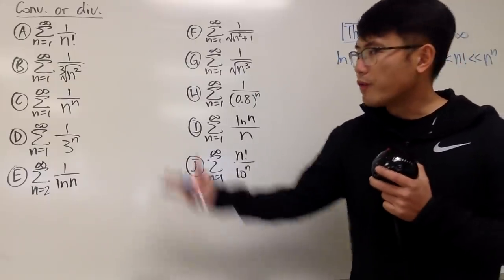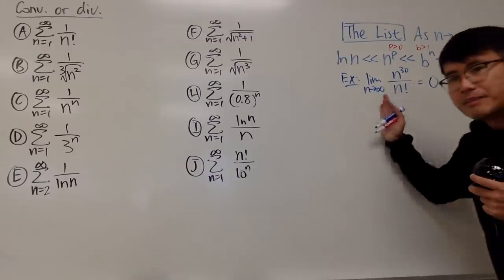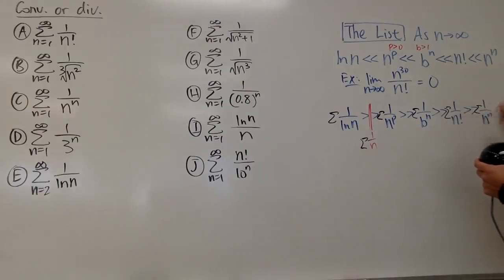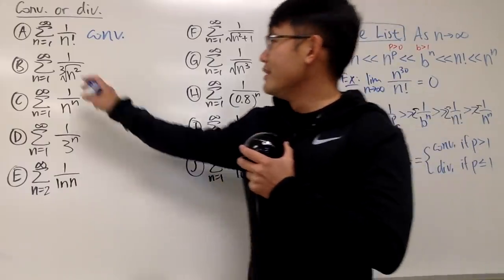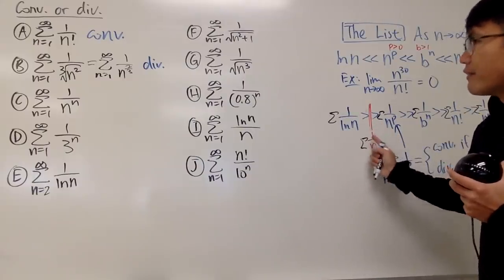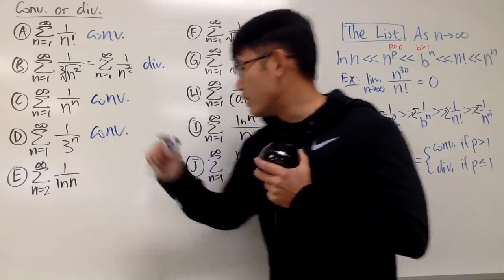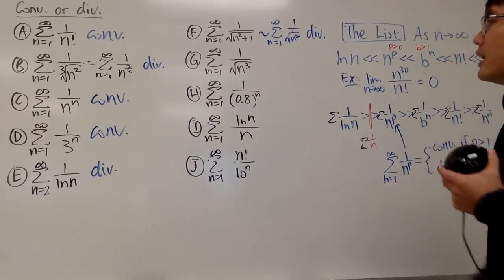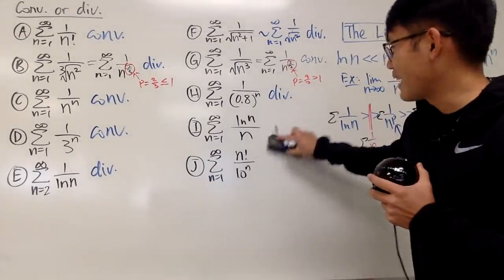10 Series That You Can Do In Your Head (secret weapon: The List)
In this video, we will use our secret weapon, the list to solve 10 series,
Series of 1/n! 3:36,
Series of 1/n^(2/3),
Series of 1/n^n,
Series of 1/3^n,
Series of 1/ln(n),
series of 1/sqrt(n^2+1),
series of 1/sqrt(n^3),
series of 1/(0.8)^n,
series of ln(n)/n,
series of n!/10^n,

blackpenredpen
100/(1-x)